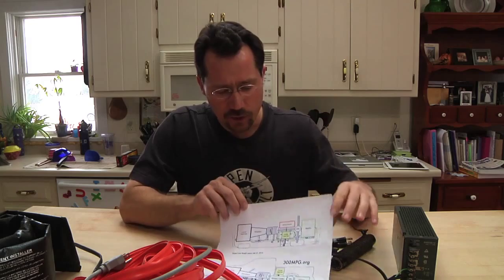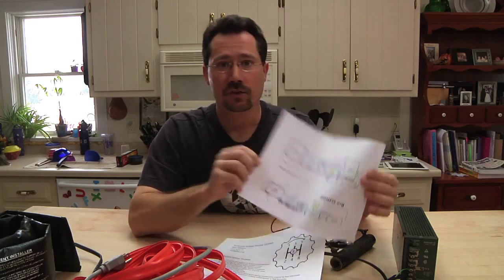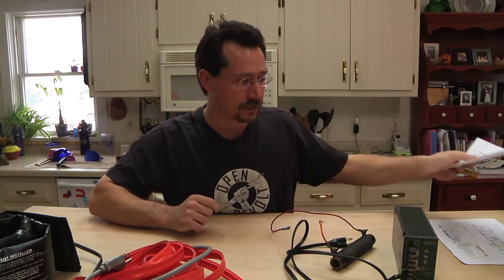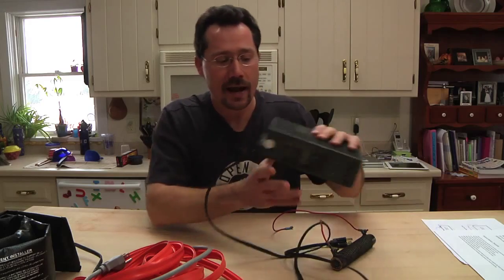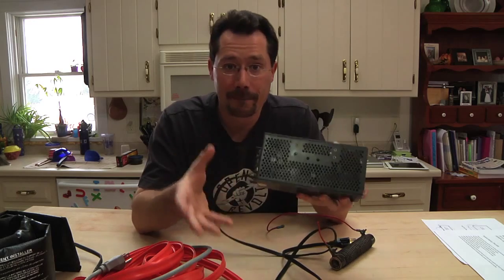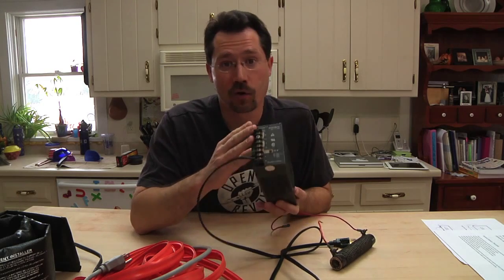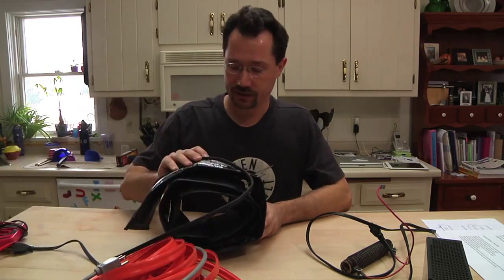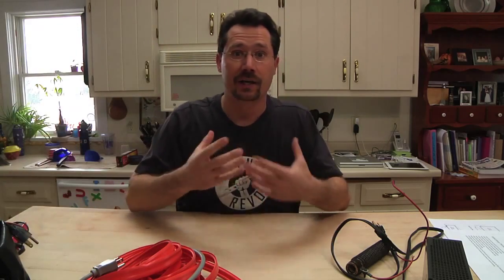SuperTruck Update: Jan. 23, 2013 - Diagrams, DC/DC, Heating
An update on my DIY Plug-In Hybrid Pickup Truck Project. It's cold out, so I'm inside doing drawings of the powertrain, figuring out the throttle, and thinking about the DC/DC converter and heat! Visit 300MPG.org for the latest on the project!